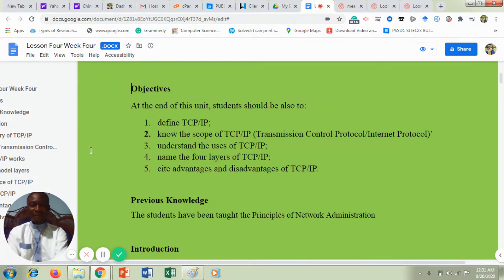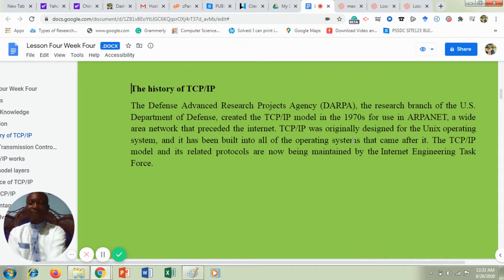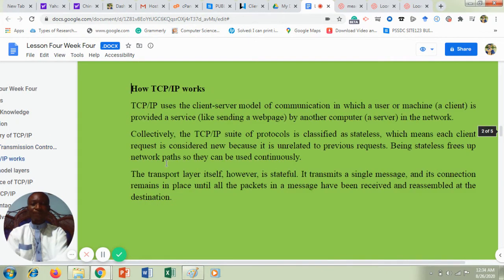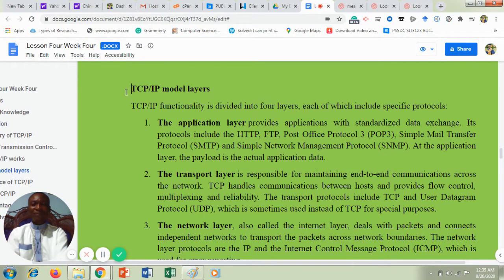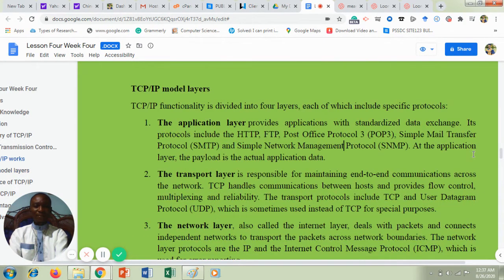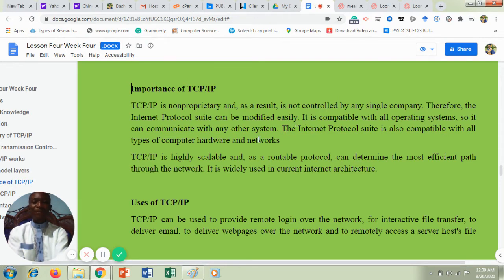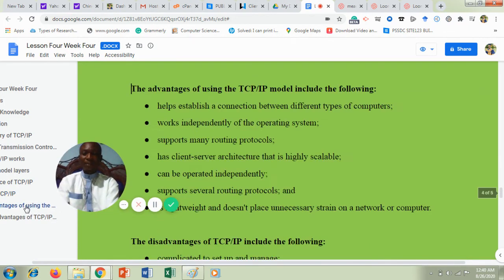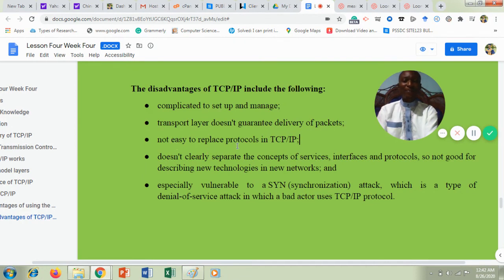Lesson Four Week Four - Adelani